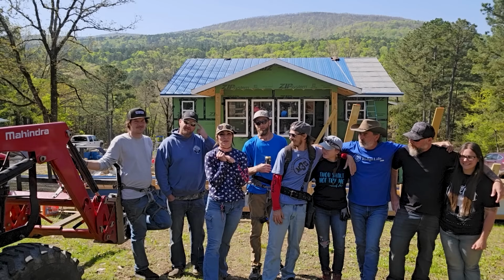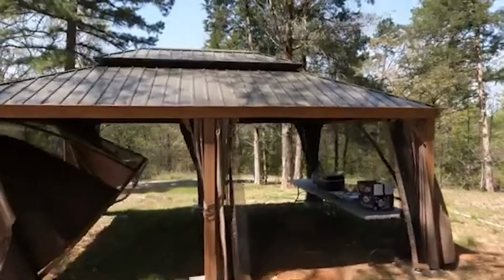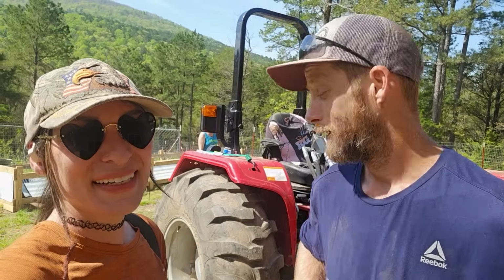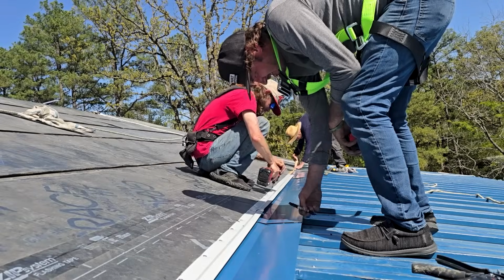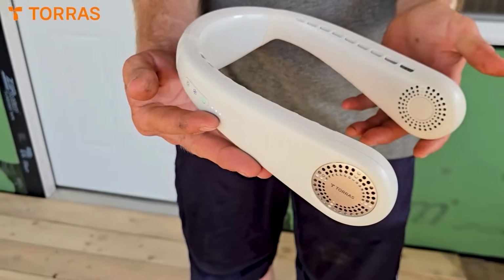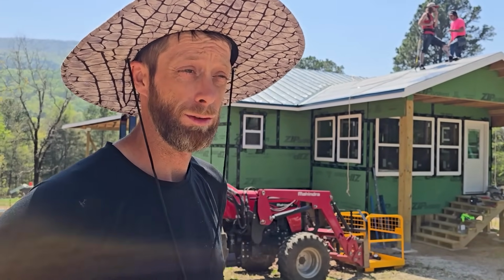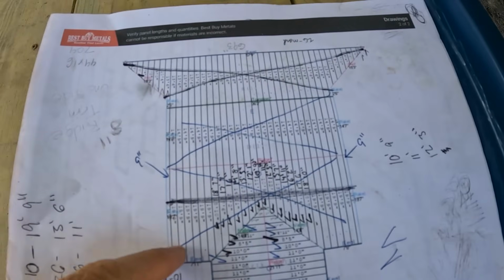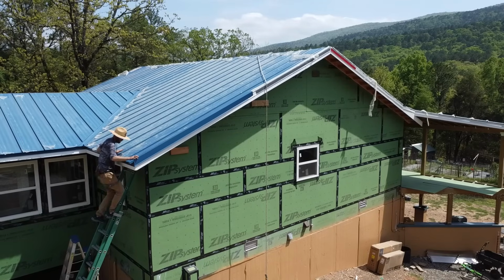We DIY Installed A Standing Seam Metal Roof On Our Cabin Homestead With NO Experience & Some Friends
THEYRE AWESOME AND WE THINK YOU WILL REALLY LIKE THEM AS MUCH AS WE DO!

*DID YOU KNOW?!?!* - We have a 2nd Channel @RealLifeWithSLR Where we take you RAW Unedited behind the scenes, answer your questions from the comments section, and talk about everything and nothing.

New Videos Posted Regularly!
LIVE CHATS Every Wednesday at 7pm

*Amazon Wish List:*